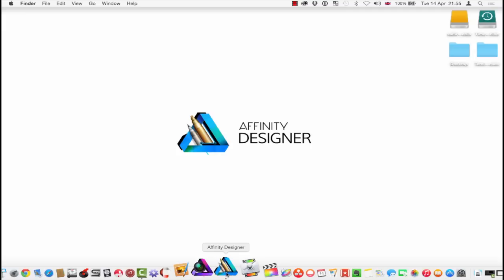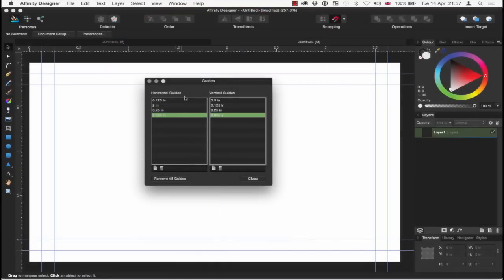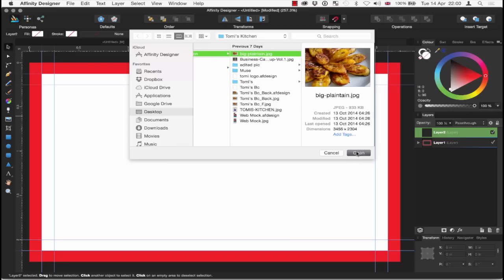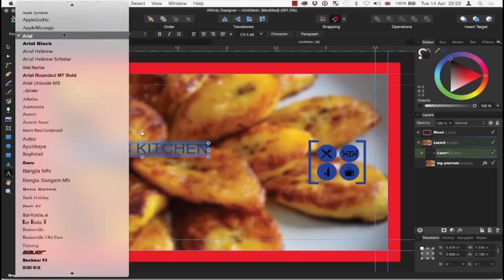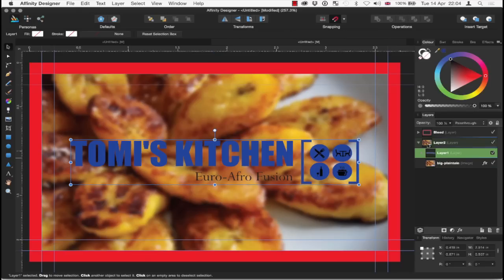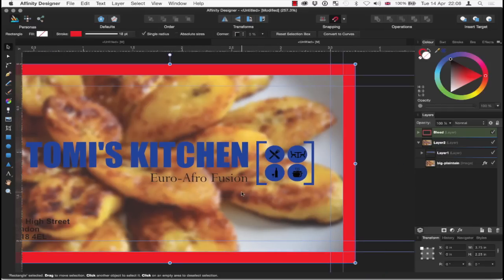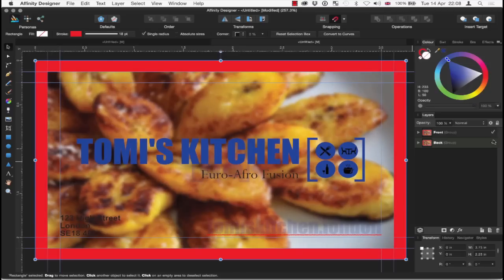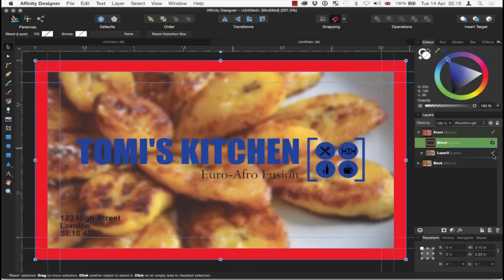Affinity Designer Tutorial - How to create a Business Card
Affinity Designer tutorial. In this lesson we set up a document inside of Affinity using guides to create bleeds. Then we go on to create a business card.